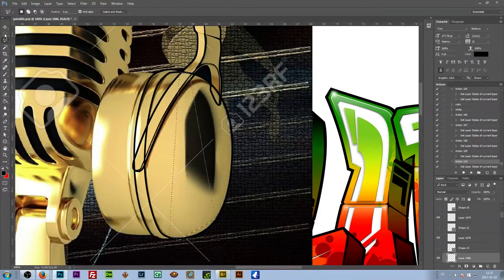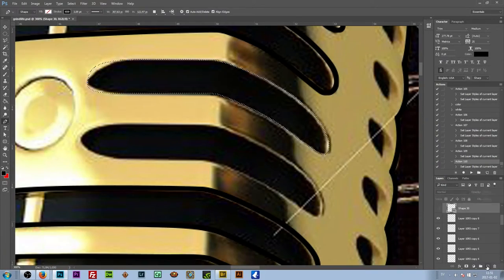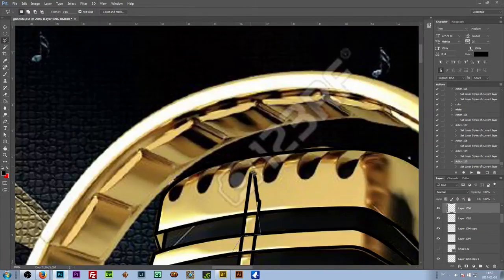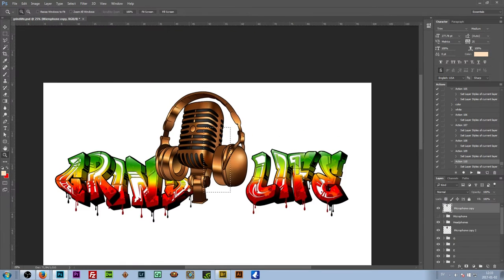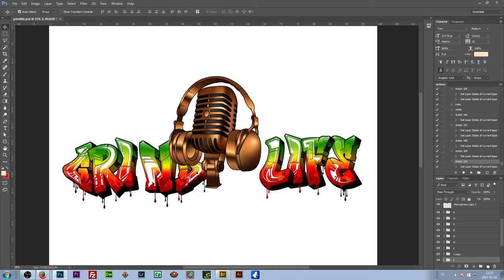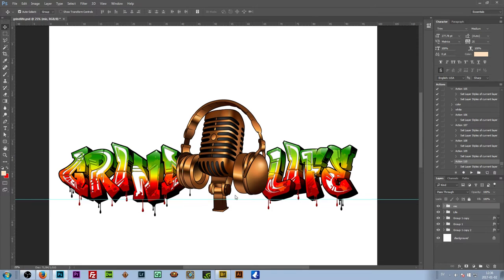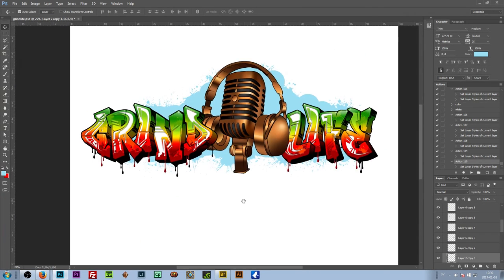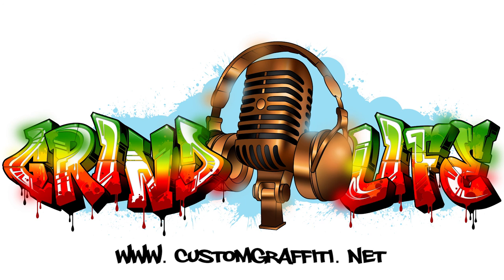Drawings & illustrations | How To Draw a Microphone and Headphones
How to draw a brass microphone and head phones. This illustration was made for a client on commission. If you'd like me to draw you something, check the info below.

I love to draw!
I've been drawing since childhood and I never stopped loving it.
The joy of creating something from nothing is fantastic.
Today I'm a full-time illustrator and draw on commission.

If you'd like me to draw you an illustration.

If you'd like to draw your own graffiti, you should definitely try me free, online art tool, The Graffiti Creator.

If you'd like to buy full graffiti alphabets and letters,